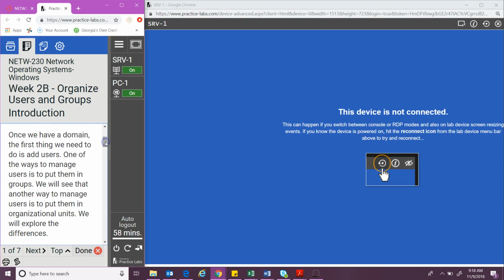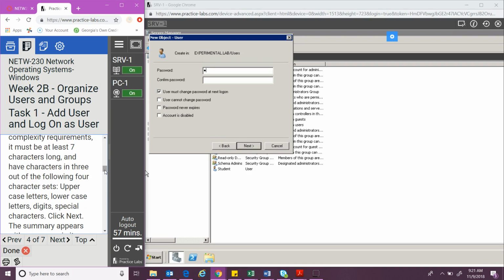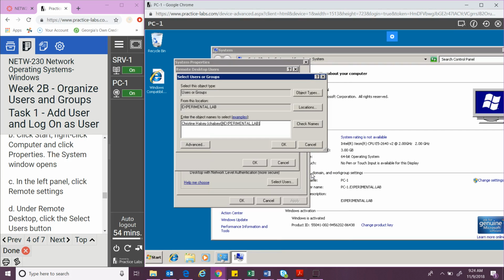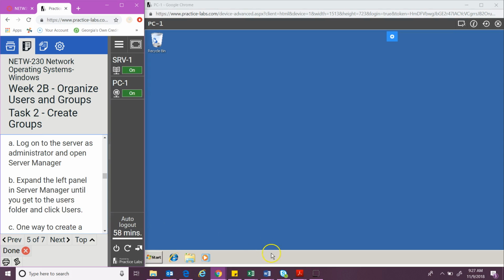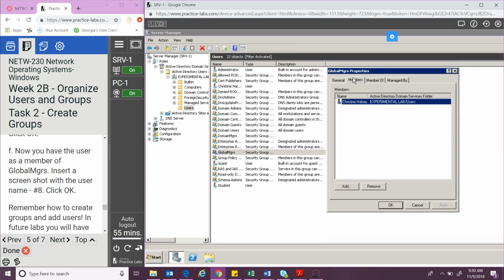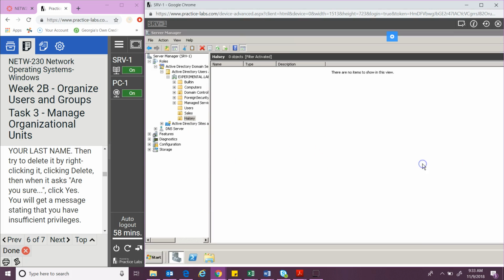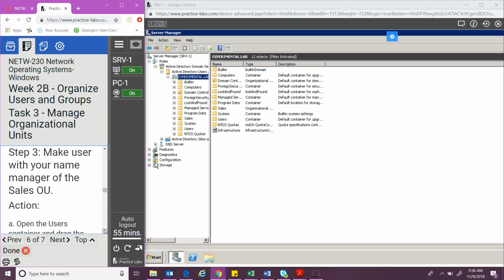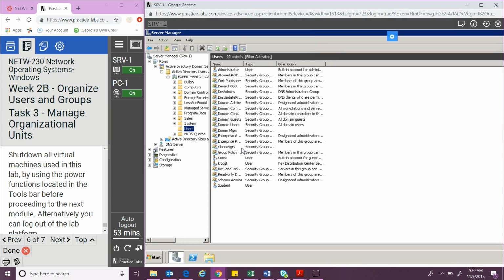Adding Users, Groups and OUs